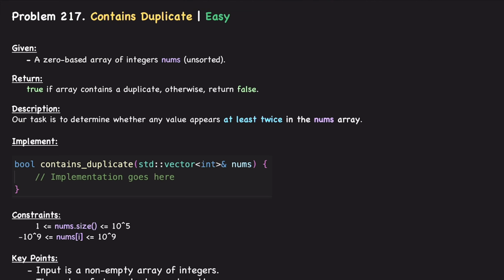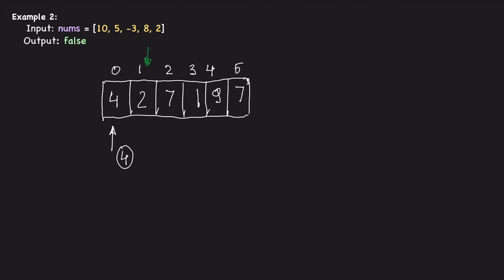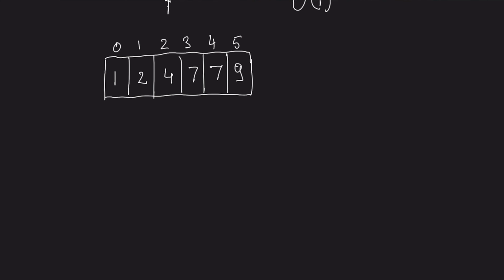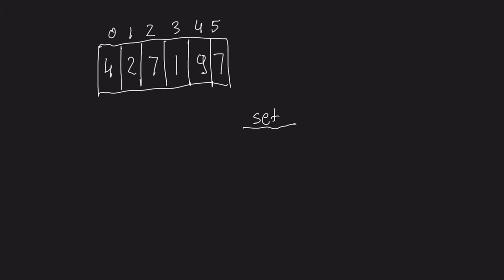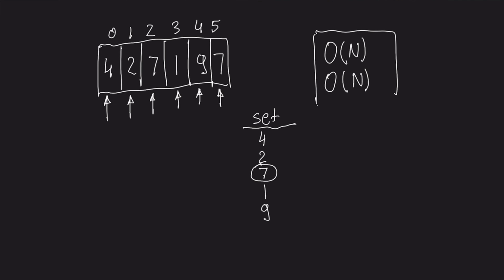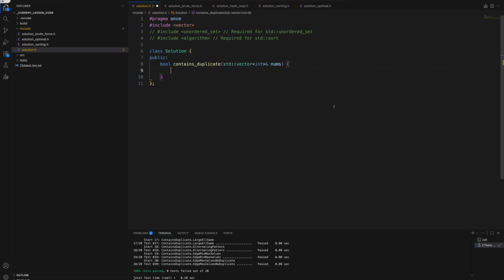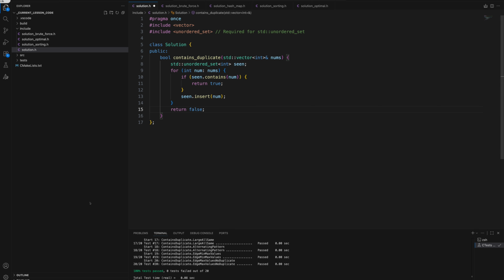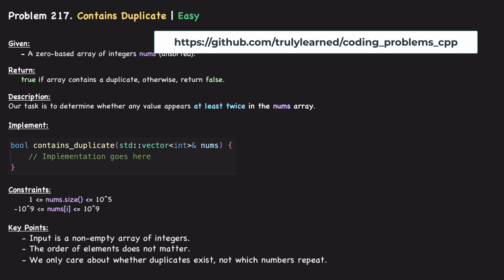LeetCode #217 Contains Duplicate — Step-by-Step C++ Solution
In this lesson, we solve LeetCode #217 — Contains Duplicate completely from scratch in C++.

We start by restating the problem clearly:
Given an integer array, determine whether any value appears at least twice.
If all elements are distinct, return false.

Then we explore several simple and efficient approaches:

1️⃣ Brute Force: Compare every pair of elements — straightforward but slow.
2️⃣ Sorting-Based Approach: Sort the array first, then check adjacent elements.
3️⃣ Hash Set Method: Use a C++ unordered_set to detect duplicates in linear time.

Each approach is implemented and tested with example inputs, followed by a clear time and space complexity discussion.
We confirm that the optimal Hash Set solution runs in O(n) time with O(n) extra space.

This video is part of the LeetCode & Interview Problems in C++ series — a hands-on guide to mastering problem-solving and modern C++ for technical interviews.